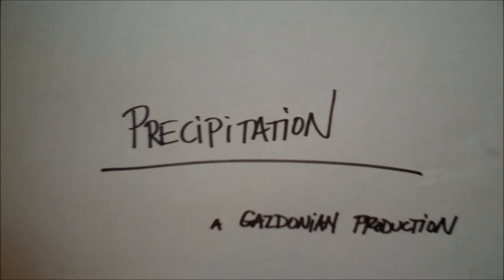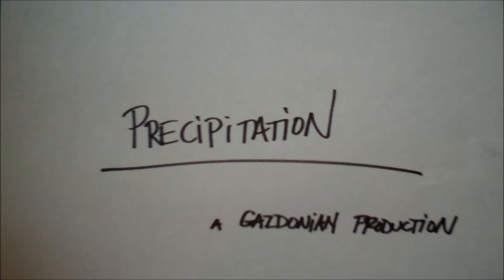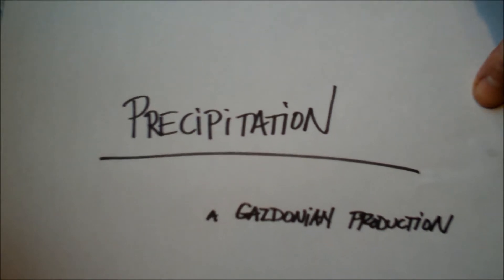Salt from saltwater: Precipitation of a mineral from a liquid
Showing salt (halite) precipitating from sea water as the water boils over 2+ hours.  This is a very difficult concept to explain, so I made a video...